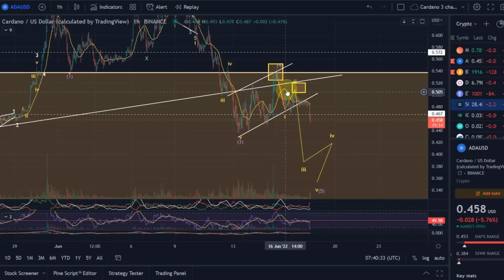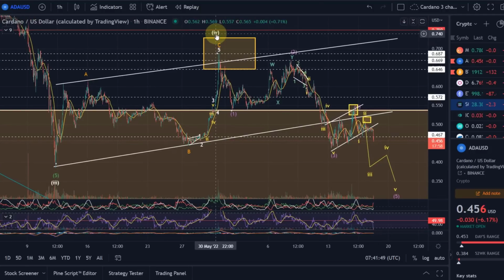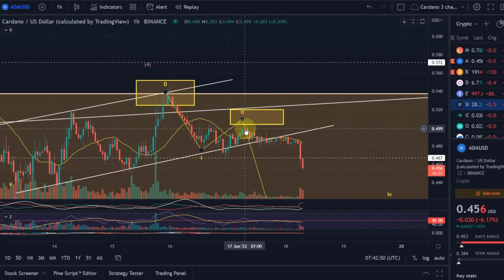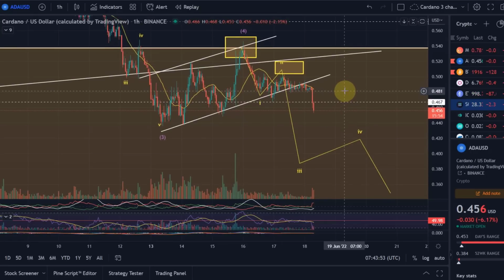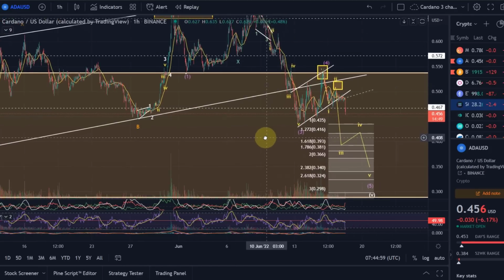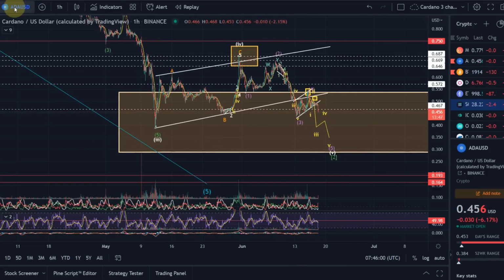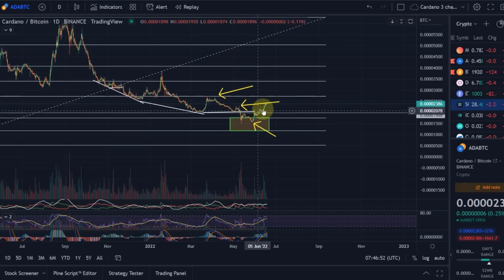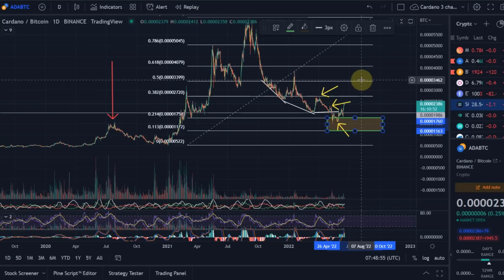Cardano ADA Price News Today - Elliott Wave Technical Analysis and Price Now! Price Prediction!